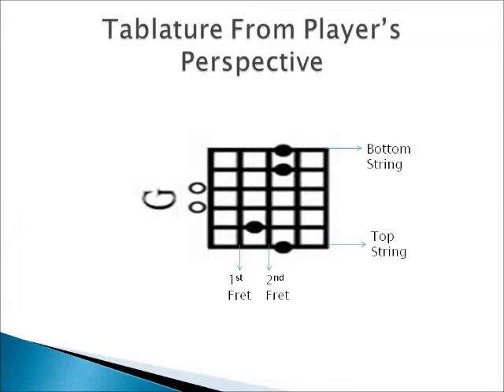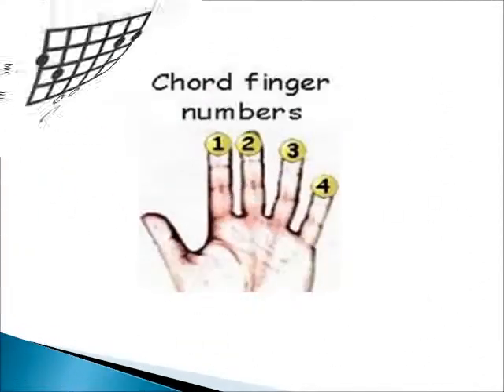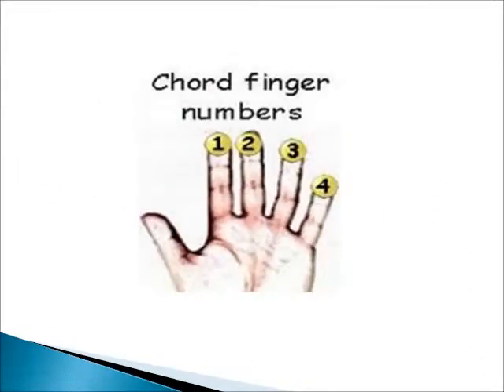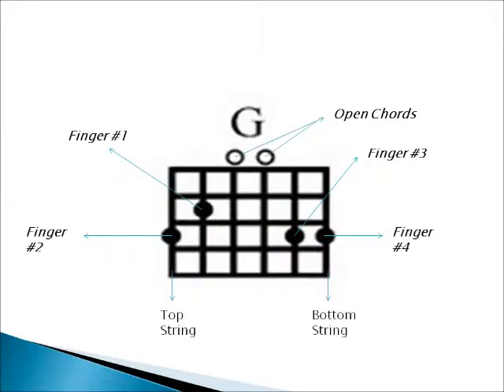How to Play a G Chord on Guitar